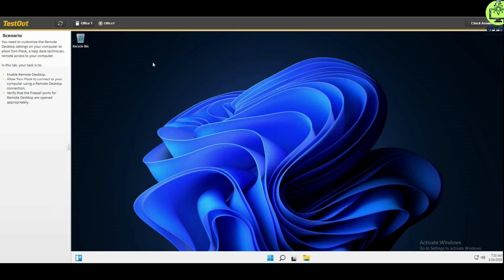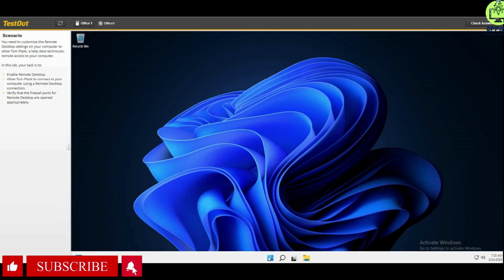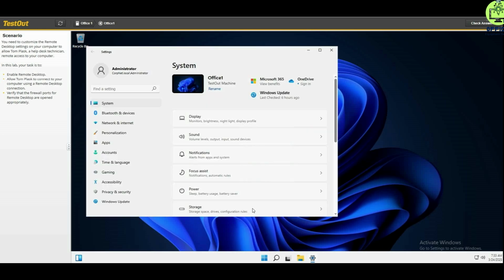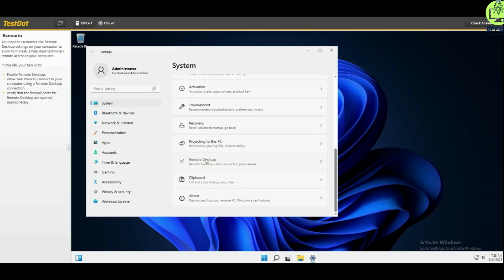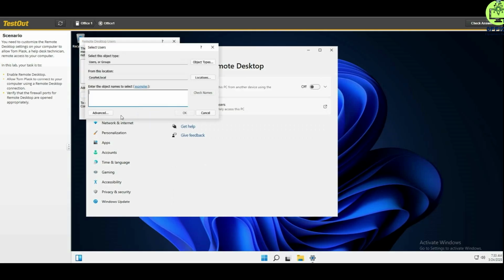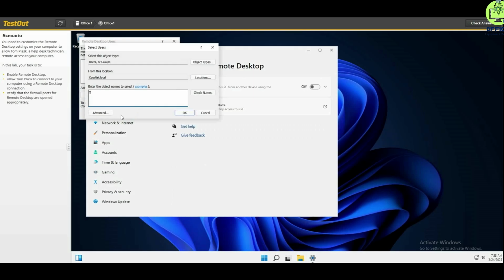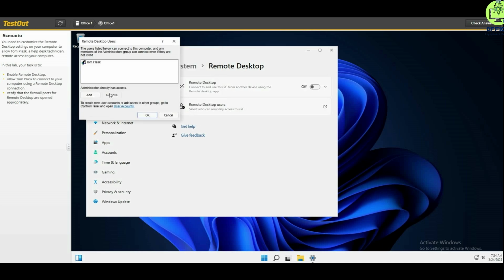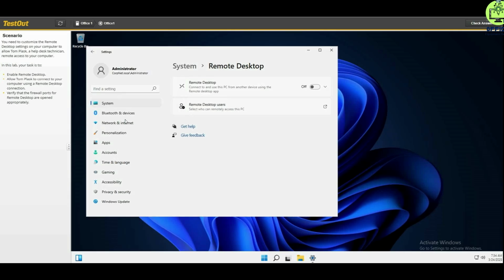8.3.9 Configure Remote Services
Lab 8.3.9 Configure Remote Services | CompTIA TestOut PC Pro

Preparing for **CompTIA A+** or completing **TestOut PC Pro labs**? In this tutorial, we cover **Lab 8.3.9: Configure Remote Services**, showing step-by-step how to **enable, configure, and manage remote access services** on Windows. Learn how to securely **access computers remotely**, configure **RDP settings**, and troubleshoot common connectivity issues.

This video is perfect for **IT students, beginners, and anyone completing CompTIA TestOut labs**, giving practical skills for **remote IT support and administration**.

* How to **enable and configure Remote Desktop (RDP) on Windows**
* Setting up **remote access permissions and user accounts**
* Configuring **network firewall settings** to allow remote connections
* Understanding **remote service protocols and security best practices**
* Troubleshooting **common remote connection issues**
* Best practices for **secure and reliable remote access**

### ⚡ **Why Remote Services Skills Are Important**

✔ Core skill for CompTIA A+ / TestOut labs
✔ Enables secure IT support from anywhere
✔ Builds knowledge of **network, user, and security configuration**
✔ Prepares you for real-world remote administration scenarios

### ⏱ **Timestamps**

0:00 Introduction
0:50 Overview of Remote Services
1:30 Enabling Remote Desktop and Access
3:00 Configuring User Permissions
4:20 Firewall and Network Settings
5:30 Testing and Troubleshooting Connections
6:50 Lab Summary & Tips

### 💡 **Tools & Resources**

* Windows 10/11 OS
* TestOut PC Pro Lab Environment
* Active Directory / User Accounts (for lab configuration)

Drop your questions below! Learn step-by-step how to **configure remote services** in CompTIA TestOut labs and master practical IT skills.